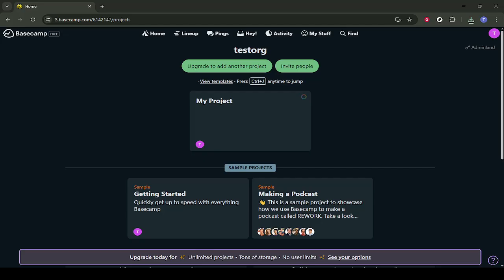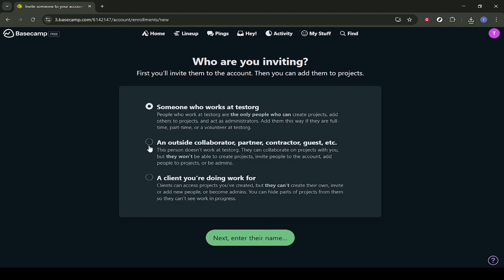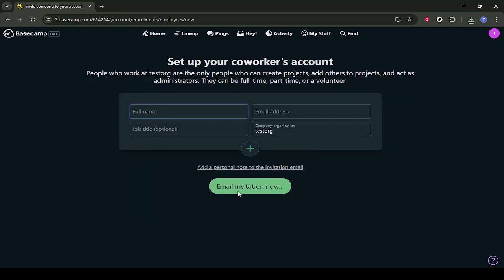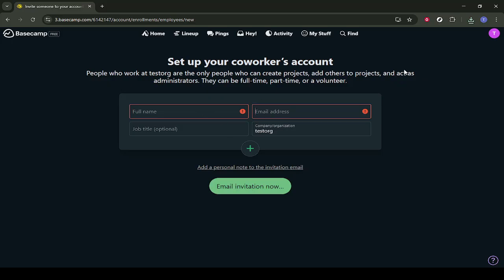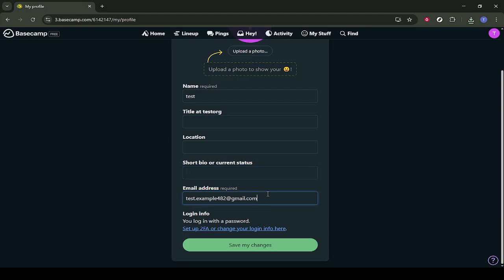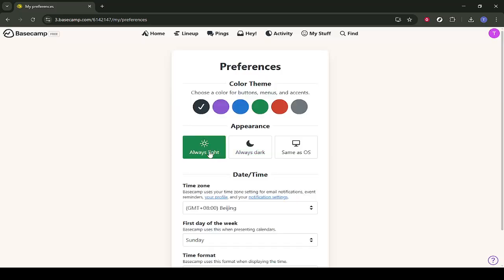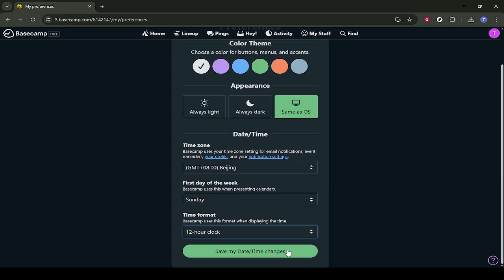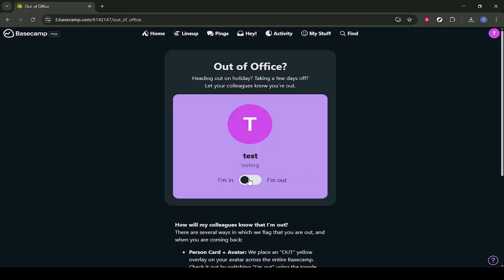How To Set Up Basecamp [2026 Guide]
In today's video we cover: basecamp setup, project management, team collaboration, how to use basecamp, basecamp tutorial, basecamp tips, task management, productivity tools, online project tools, basecamp guide, setting up basecamp, basecamp features, project planning, remote team tools, basecamp for beginners, organizing projects, digital workspace, team productivity, project organization

-Google Drive
-Google Meets
-Google Sheets
-Google Chrome
-Google Forms
-Google Gmail